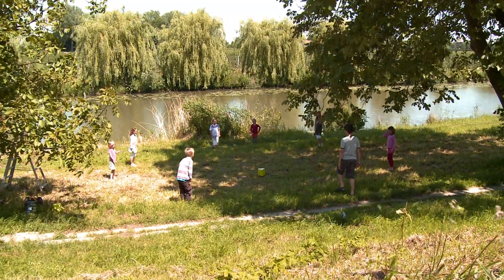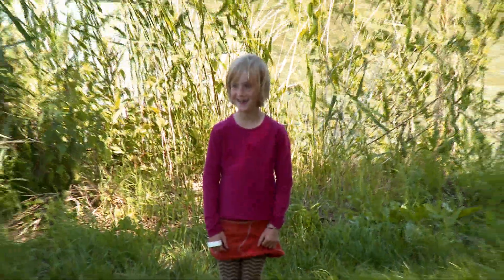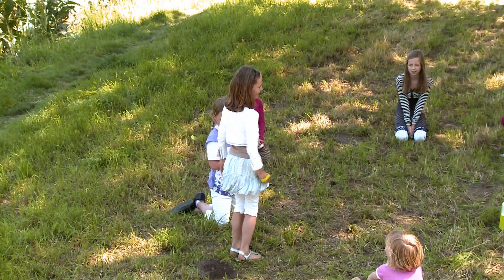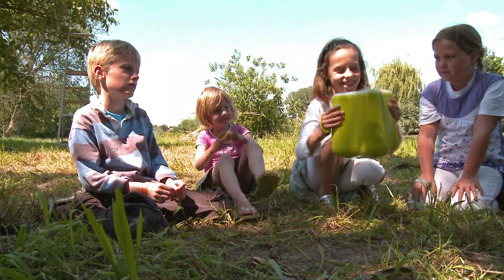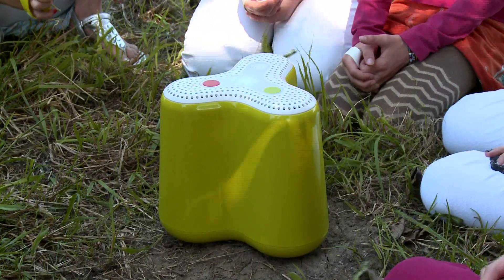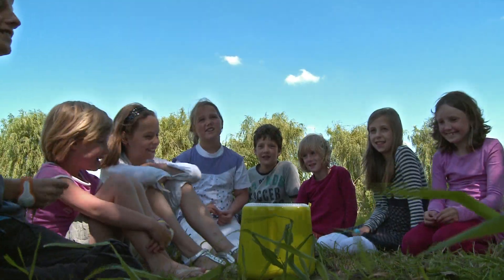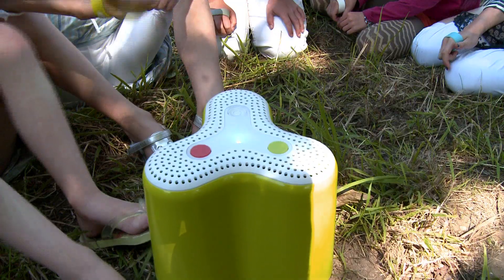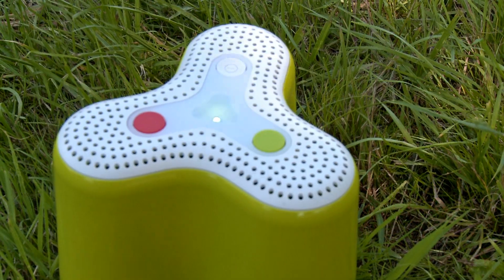america let's get moving.wmv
Kids have to move more. Together with Swinxs they like it. Come on, let's get moving!